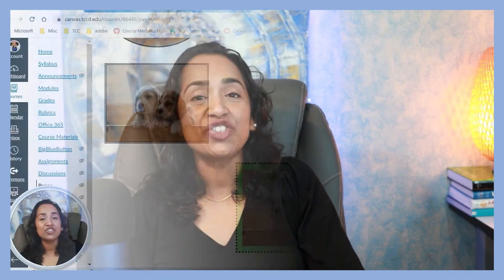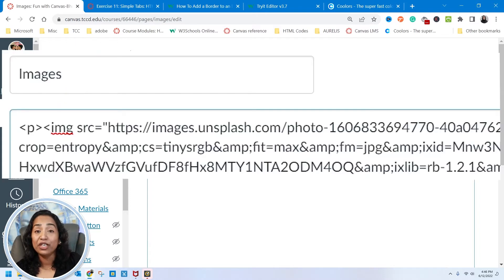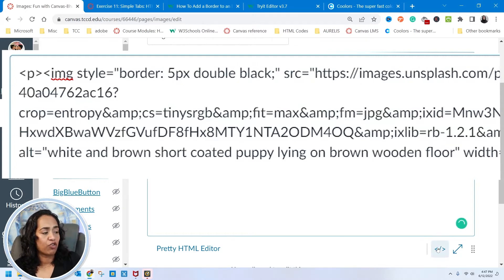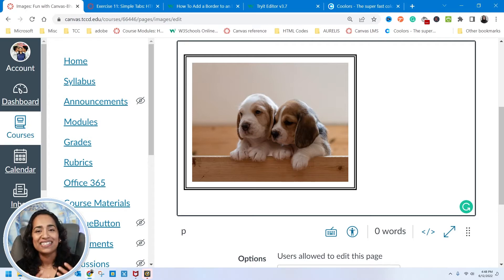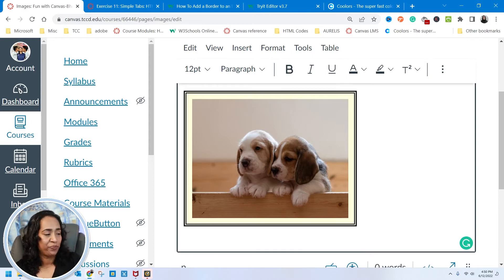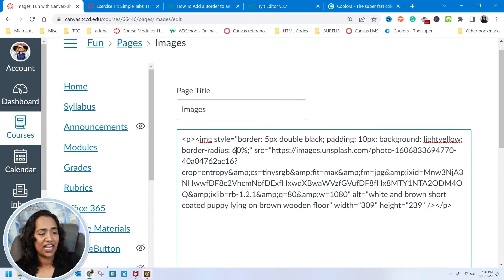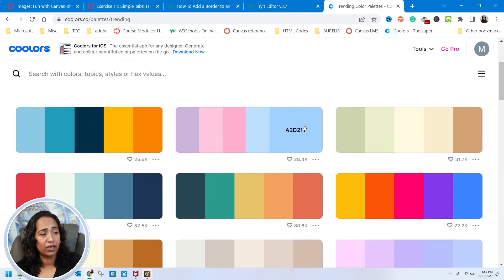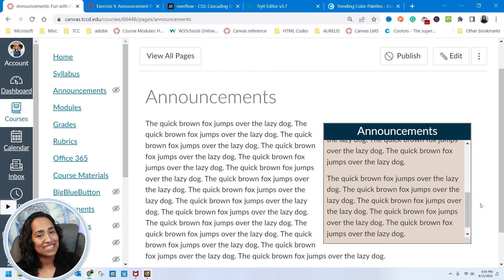How to edit images in Canvas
In this video, you will learn how to edit images in Canvas, add borders change image shapes, and much more.